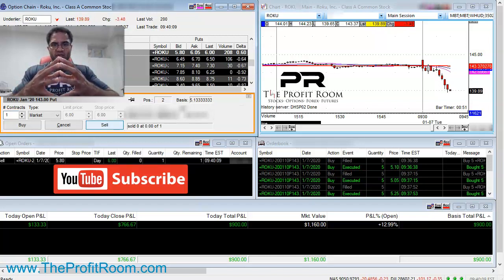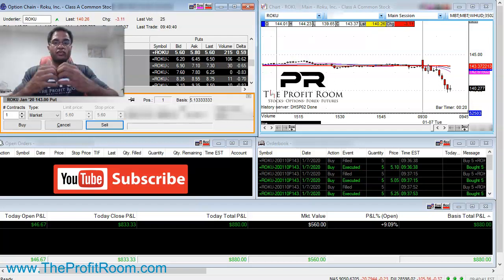How to short stocks using weekly put options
ROKU we seen an opportunity to take advantage of the downside movement in the stock first thing in the morning. ROKU moved up significantly yesterday and today it took a moment to pull back (go down for the day). Learning technical analysis provides a huge benefit. You can profit when the market moves up, and you can profit when the market moves down. For one on one mentorship